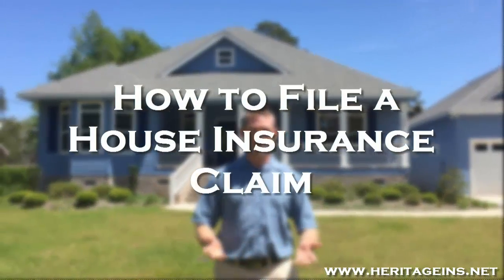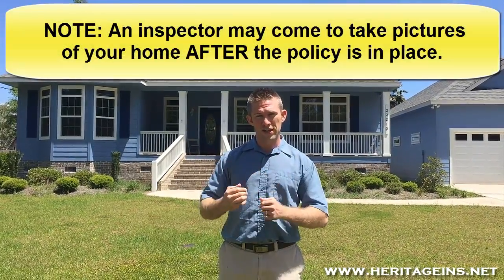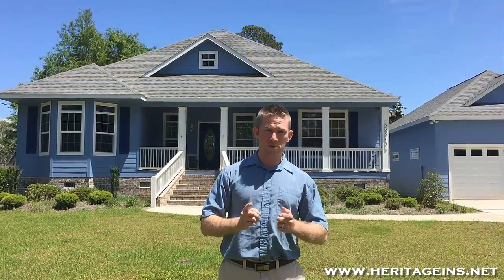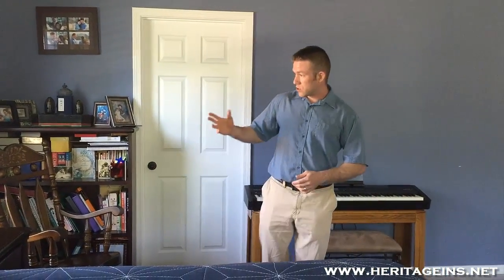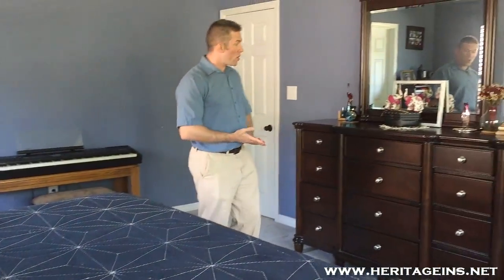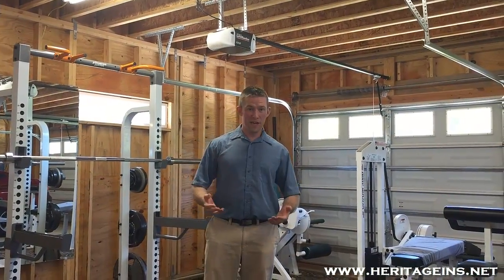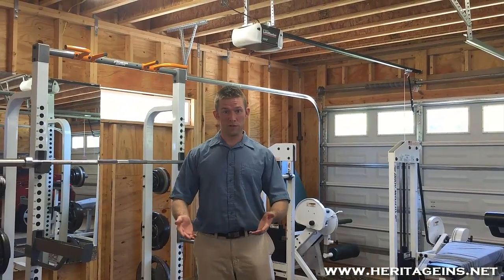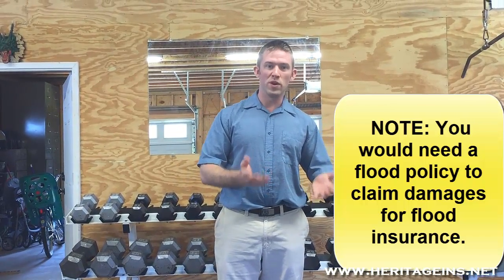How To File a House Insurance Claim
Do you know how to file a house insurance claim?  This video will explain not just how to make a claim, but how to prepare before a claim.

Save receipts of your personal belongings.  Take pictures and videos of your contents.  Upload the pictures online to your email. If any of those items are damaged, you will have proof that they were in your home.

If your home or property is damaged, do all that you can to prevent further damage.  Take pictures or videos of the damage.  If your home has water damage, you must move quickly.  If you have paid for services to help you prevent further damage, save the receipts.  The next step is to call your insurance agent.

Ask yourself, "Is this covered under my homeowner's insurance policy"?  If your home is damaged by wind, you would have to have wind insurance to cover the damages.  If your house is damaged by flood, you would need flood insurance to cover the damages.  Another question to ask is, "Does this meet my deductible?"  The amount of damage done must cost more than the deductible on your policy.

SHOULD you make a house insurance claim?  Your rate may increase in the following years.  It might not make sense to file a claim that will only get you a few hundred dollars if it will increase your cost of insurance.  Every claim you file potentially goes on a CLUE report.  Information from CLUE reports shows what your claim was and how much it cost the insurance company.  Depending on what caused the property damage, you may face increased rates or denial of insurance due to bad claim history.